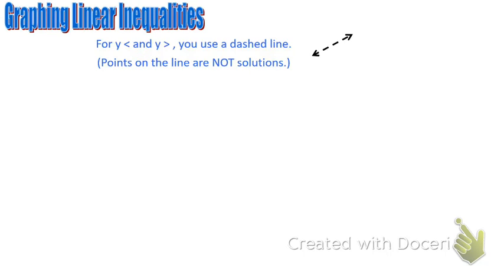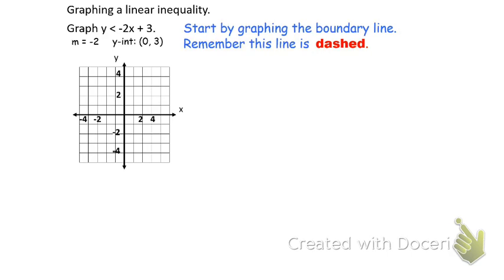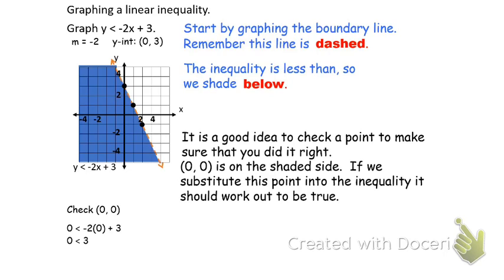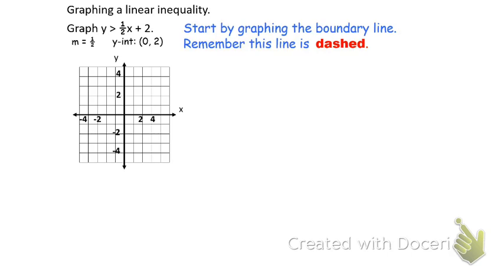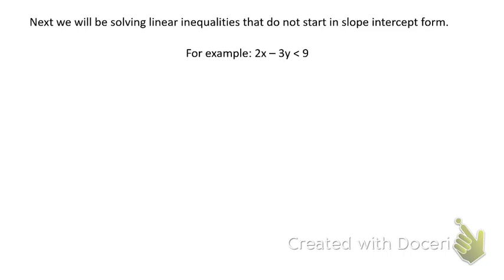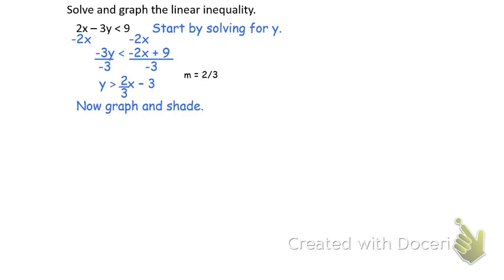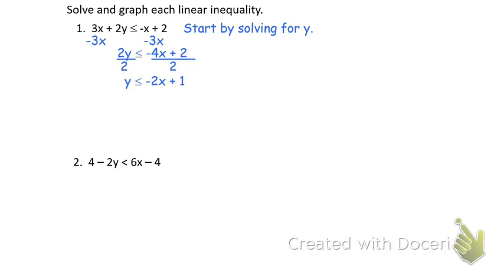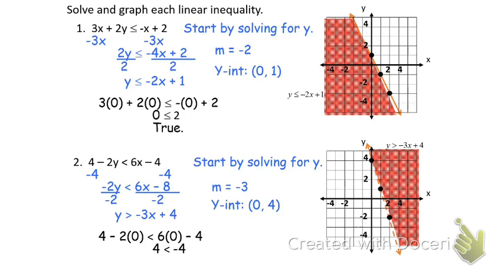Solving Linear Inequalities and Graphing the Solutions